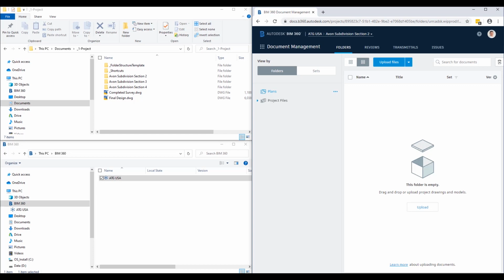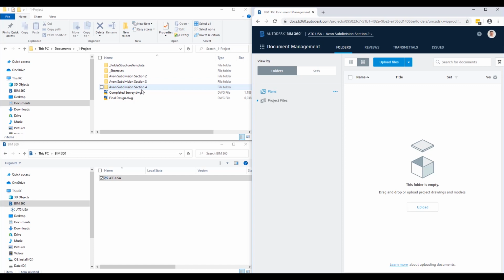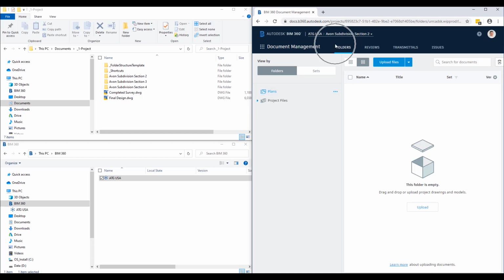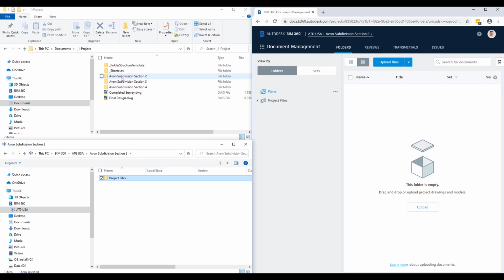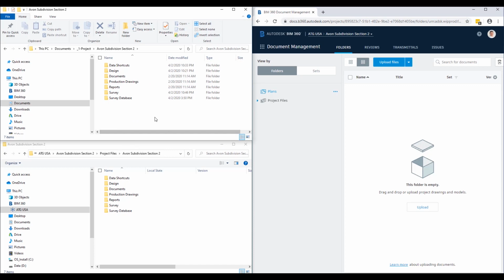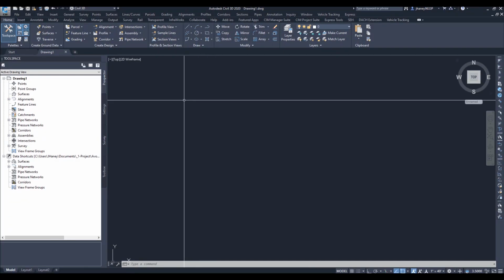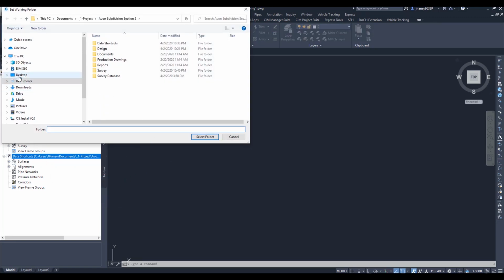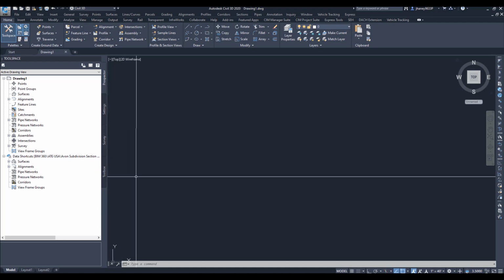Moving Existing Civil 3D Project into BIM 360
There are multiple ways to create a project in BIM 360 for Civil 3D, but what if you want to bring your entire existing/current Civil 3D project from a file server into BIM 360 so you can work from home?  This tip will show you how to get you project up and running as a work from home solution.